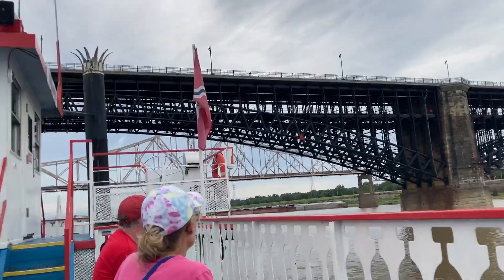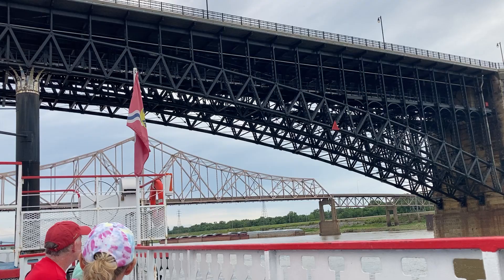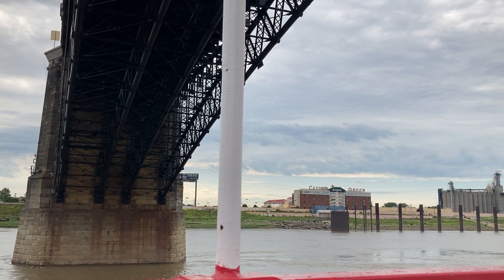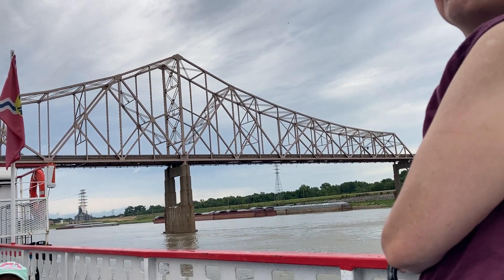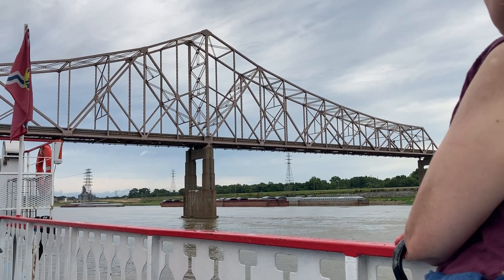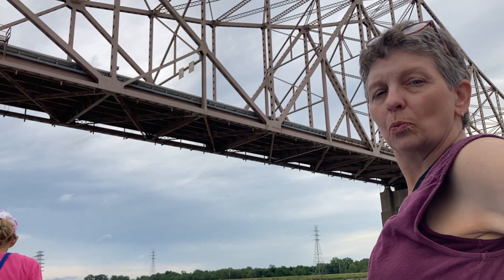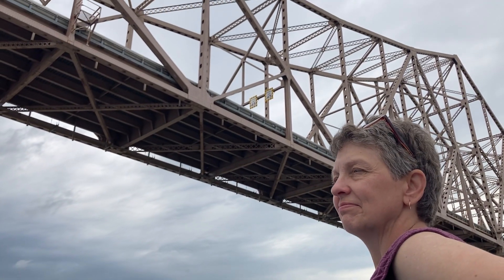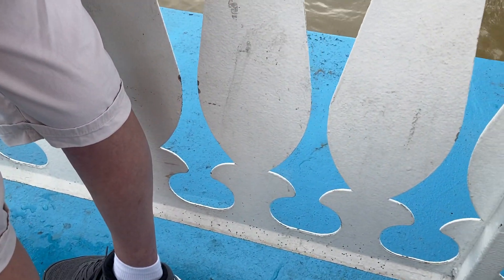Riverboat Tour Bridges 1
First set of bridges on the boat tour.